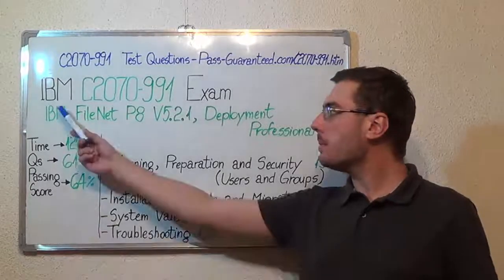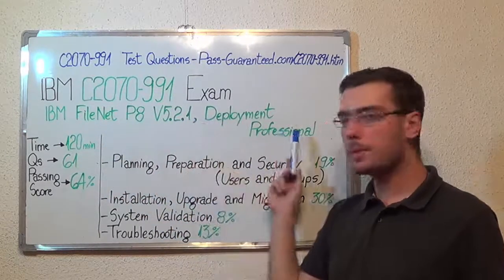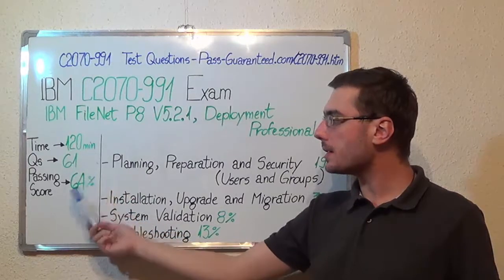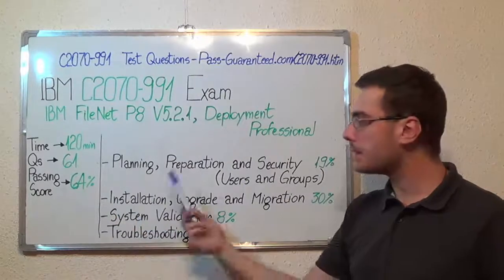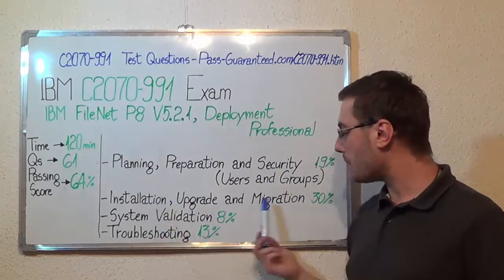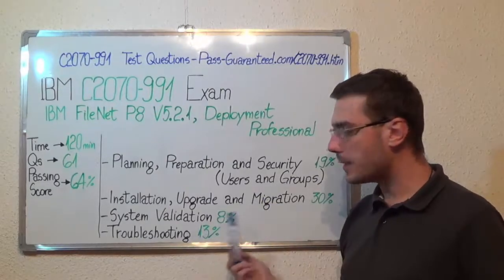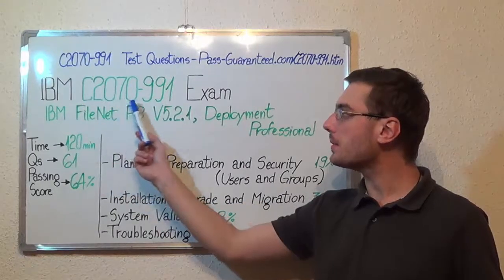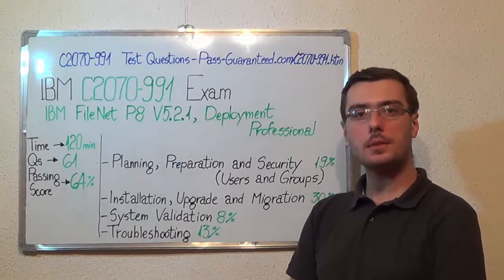C2070-991 – IBM Exam FileNet P8 Test Deployment Questions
The IBM C2070-991 exam test your knowledge, skills, and abilities necessary to perform planning, installation, upgrade, configuration, configuration documentation, security, basic performance tuning and troubleshooting on IBM FileNet P8 Version 5.2.1.

Which are some of the topics of the C2070-991 Professional exam?

Test Topic 1: Planning, Preparation and C2070-991 Security Questions (Exam Coverage 19%)
Test Topic 2: Installation, Upgrade and test Migration Test Questions (Exam Coverage 24%)
Test Topic 3: Configuration of C2070-991 Questions (Exam Coverage 22%)
Test Topic 4: System Validation Questions (Exam Coverage 13%)
Test Topic 5: Troubleshooting and C2070-991 Tuning Questions (Exam Coverage 10%)
Test Topic 6: Explain High C2070-991 Availability (HA) Questions (Exam Coverage 12%)

Who can attend IBM FileNet P8 V5.2.1, Deployment Professional test?

The IBM C2070-991 FileNet P8 V5.2.1, Deployment Professional (C2070-991) exam is designed mainly for specialist who are generally able to perform most of the tasks involved in their role with low amount of assistance from others and vendor support services. The specialist has some knowledge of supported Lightweight Directory Access Protocol (LDAP) servers, Content Navigator, knowledge on High Availability (HA): load balancing, farming, and clustering technologies, Secure Socket Layer (SSL)/Single Sign On (SSO), and knowledge of P8 performance tuning.

• Identify requirements for high availability, architecture and test supported environments
• Define LDAP user/group roles for use in test C2070-991 FileNet P8
• Define exam database requirements
• Application server configuration requirements
• Composite Platform Installation Toolkit C2070-991 (CPIT) for a single server install
• P8 CPE C2070-991 client installation and exam files
• Create and configure the exam workflow system
• Secure Socket Layer (SSL) and C2070-991 Single Sign On (SSO) configuration
• C2070-991 FileNet P8 CPE system interaction and test functionality